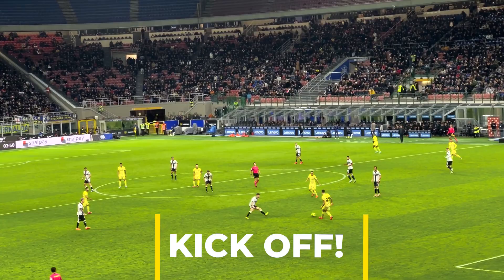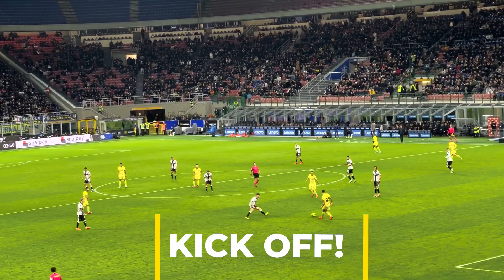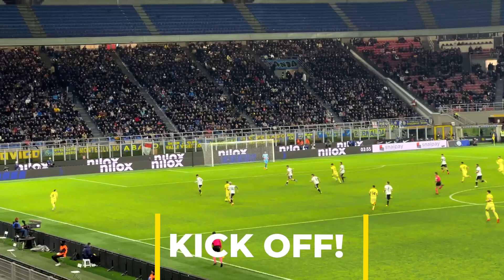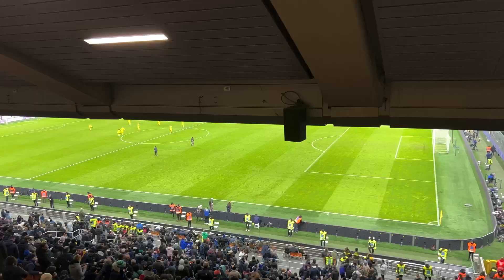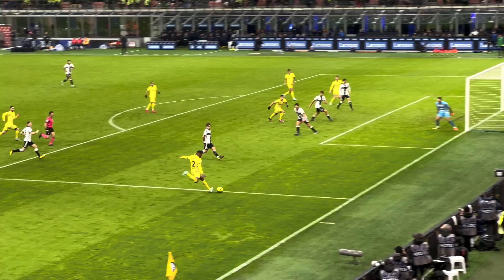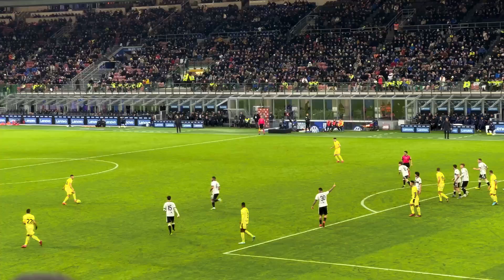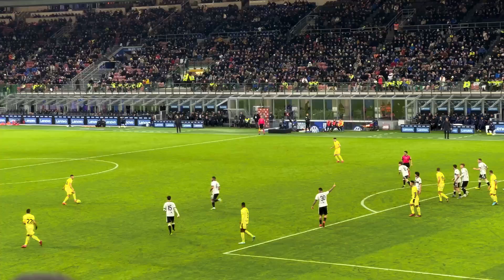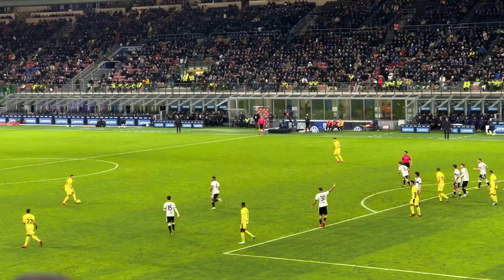INSANE ACERBI HEADER WINS IT!! AS INTER DEFEAT PARMA IN EXTRA TIME! | Inter Milan vs Parma Vlog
The adventure continues and this time we’re at the iconic San Siro Stadium for the very first time, to see Inter Milan take on Parma in a Coppa Italia match!

It wouldn’t be the most entertaining game in the world to start but Parma took the lead from a super goal coming just half time.

Inter Milan just couldn’t break Serie B team Parma down and had to call on a later stunning strike from Lautaro Martinez with his goal sending the game to extra time!

Inter controlled extra time and eventually found the goal which game from Acerbi from a magical header that beat Buffon!

Inter held on to complete a big win, and get themselves through to the next round. The Inter Milan ultras were amazing too!

Follow me and Yaz on social media!